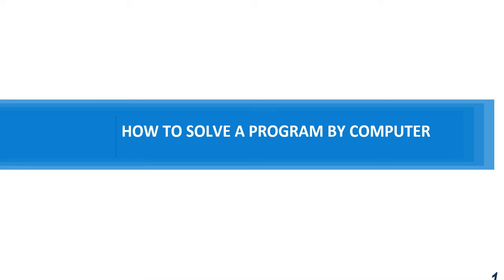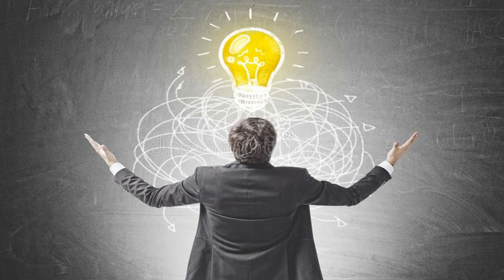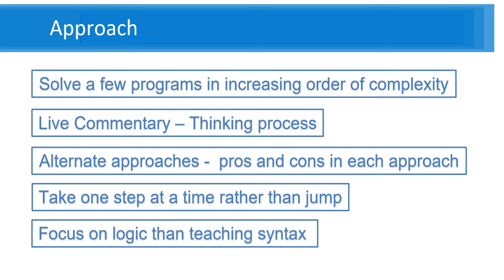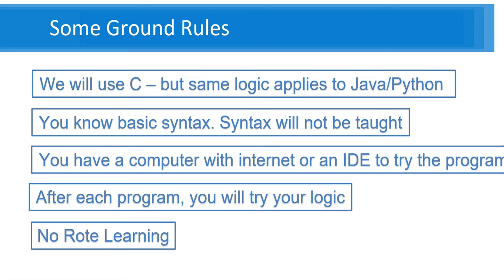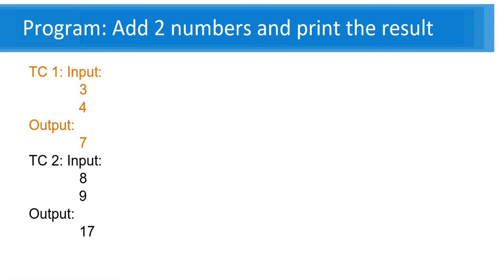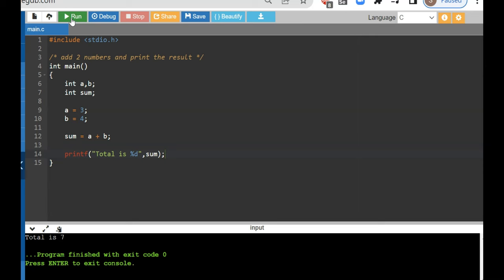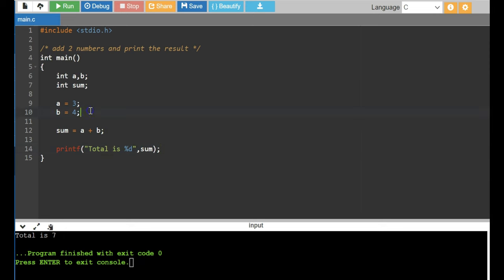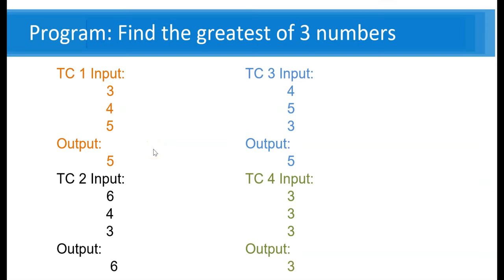Programming logic building for Beginners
The objective of this video is to teach beginners to think programming logic.